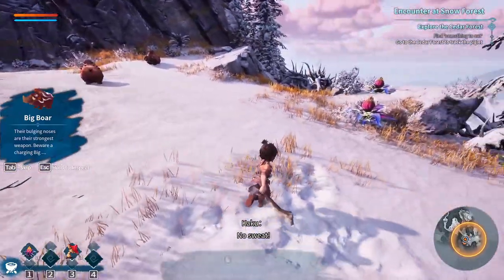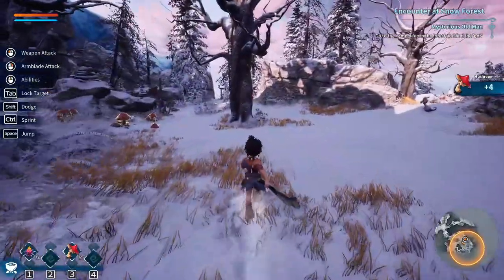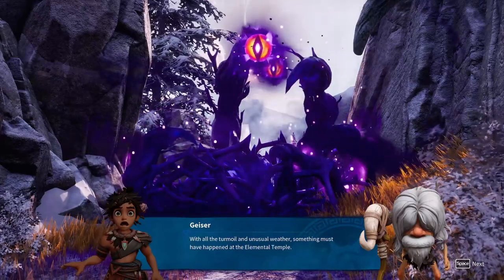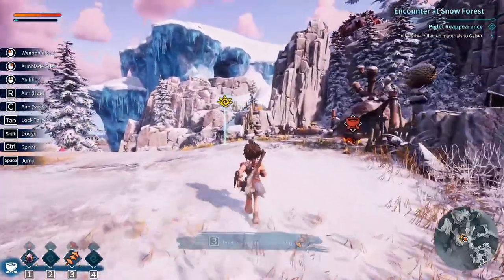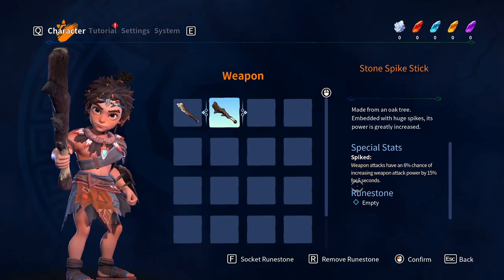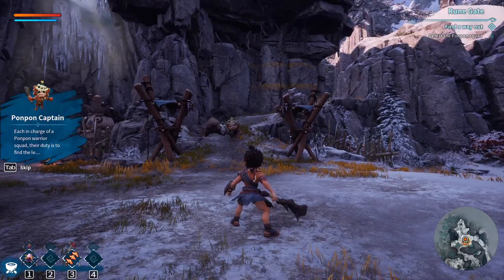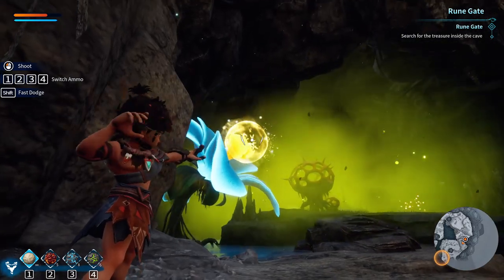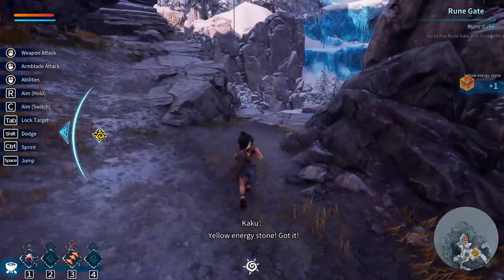First Look at Kaku: Ancient Seal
Kaku: Ancient Seal

Open world where you take on the role of Kaku as you journey across the land, solving puzzles and fighting bosses in 4 different elemental lands.

Code: Nilnyar10